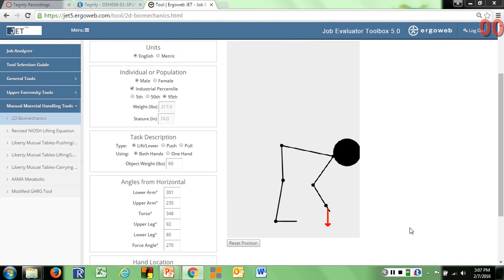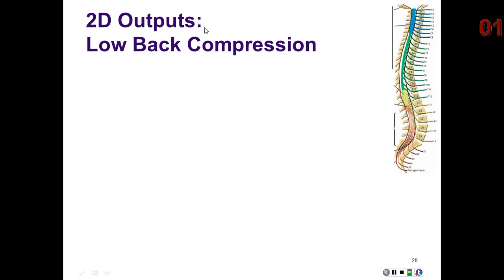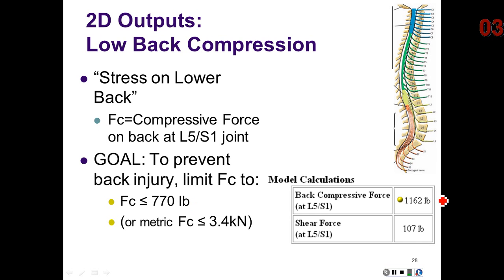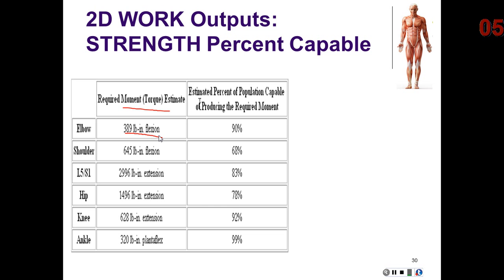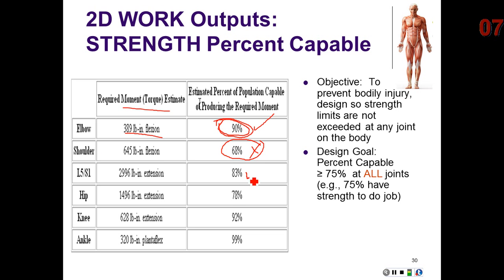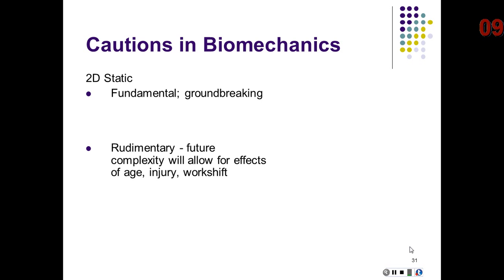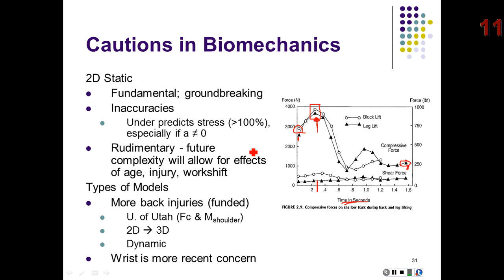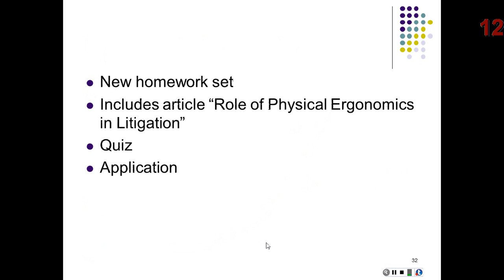OSH 656 Week 4 Part 4